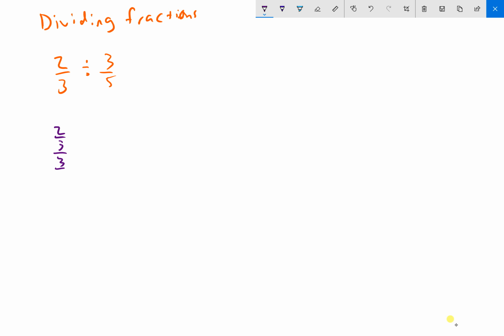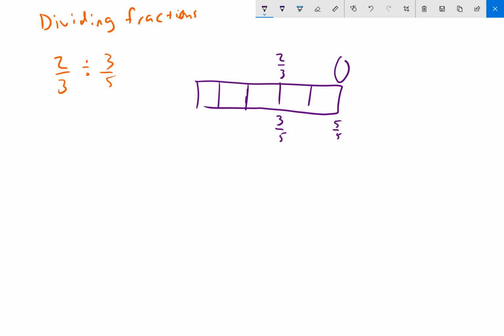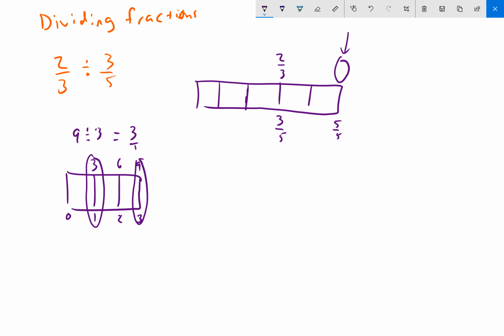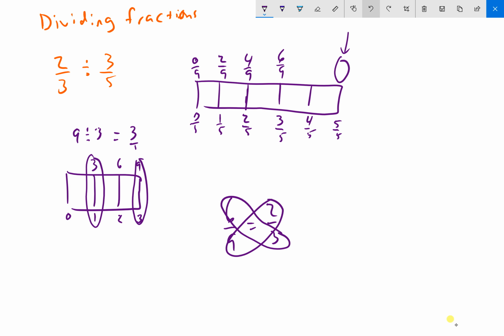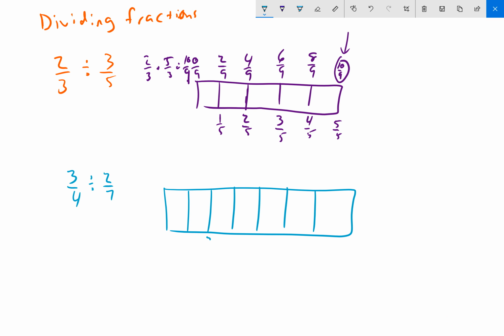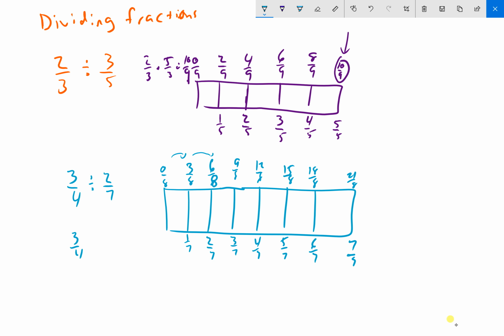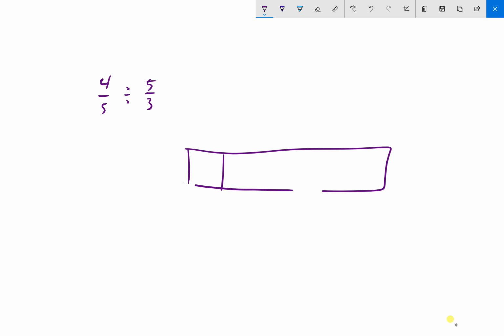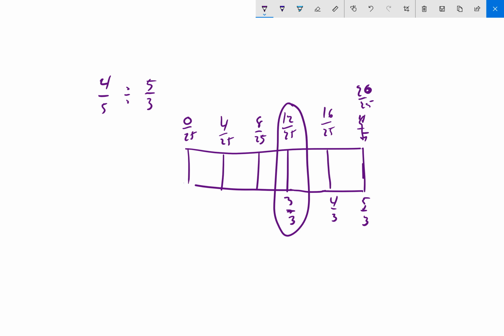Why dividing fractions works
This video uses a double number line to explain why dividing fractions works